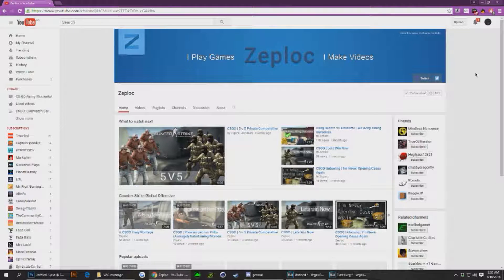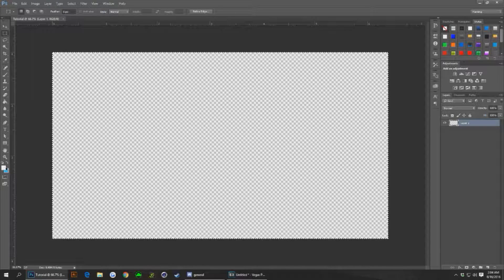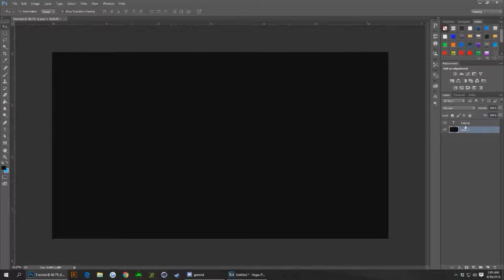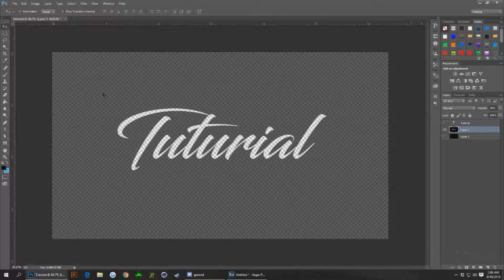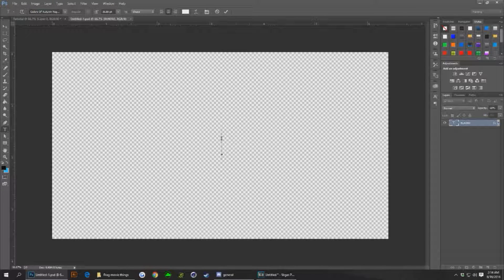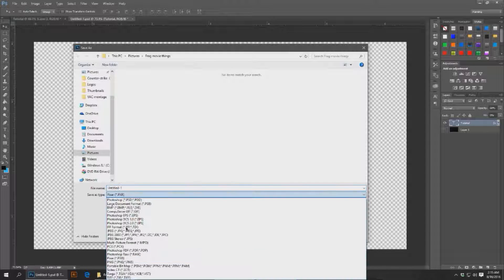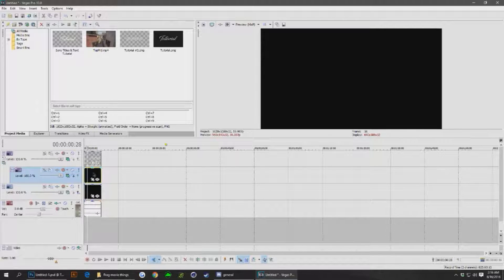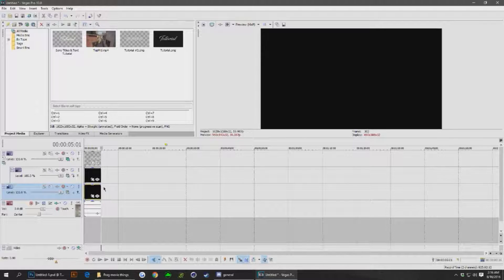Sony Vegas + Photoshop - Text Effect tutorial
Music in video:
Support Ivan B